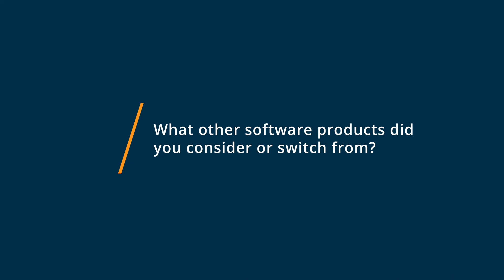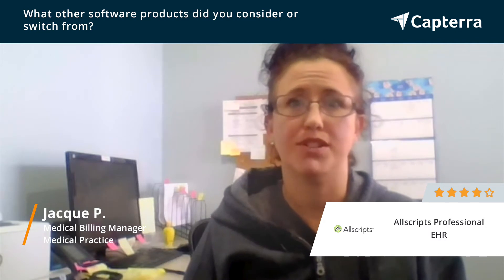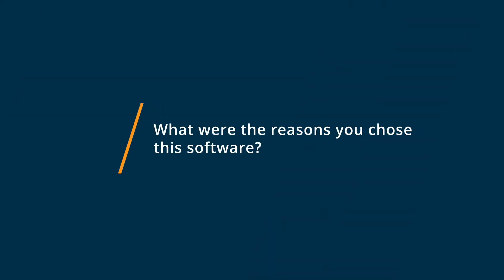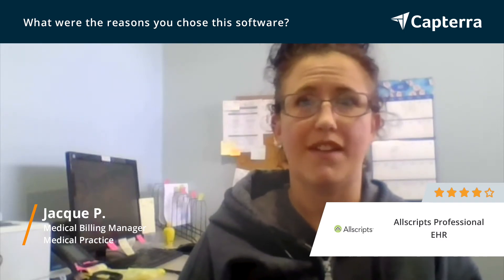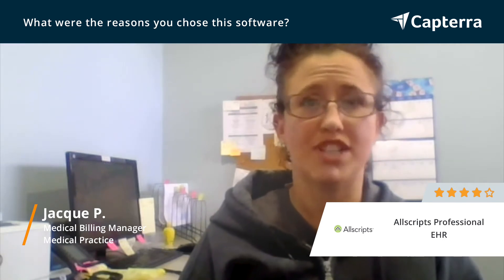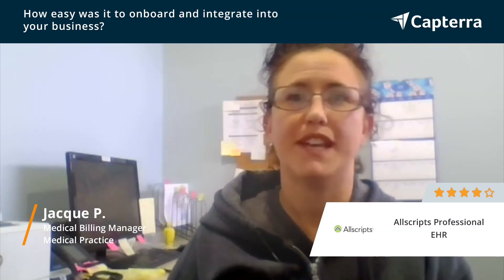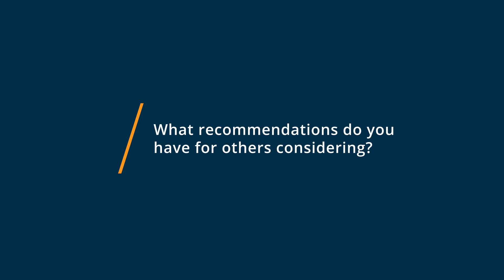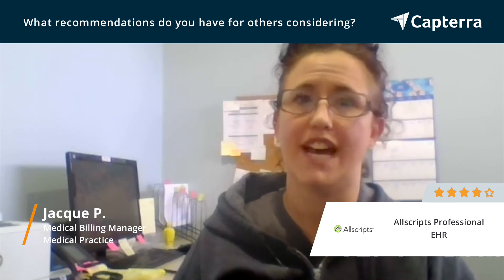Cap Allscripts Professional EHR Jacque Phillips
Allscrips Review.

Allscripts Professional EHR is the preeminent solution for small to mid-size physician practices that want to provide safer patient care, streamline operations and improve revenue. Professional works in ACOs, Patient-Centered Medical Homes and Federally Qualified Health Centers. Professional is the industrys first fully-certified 2015 edition technology enabling clinicians to meet the requirements of government initiatives such as Meaningful Use and MACRA.